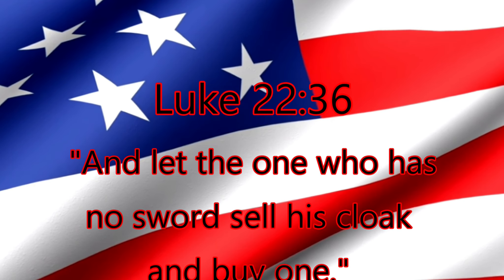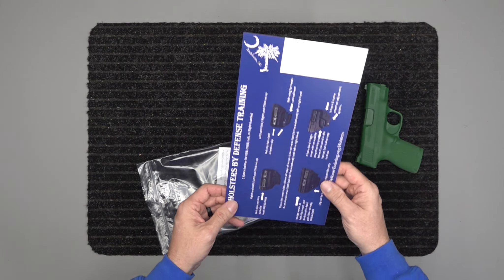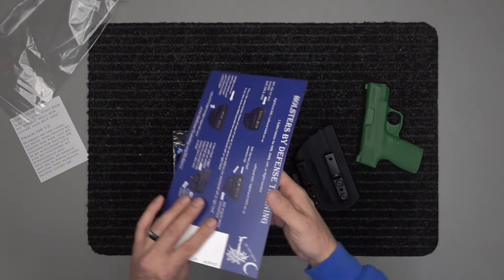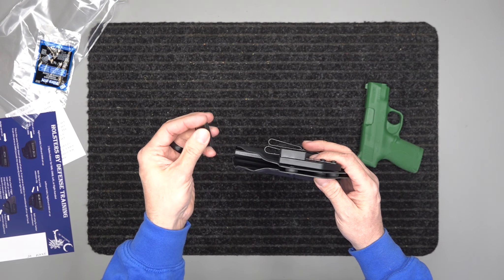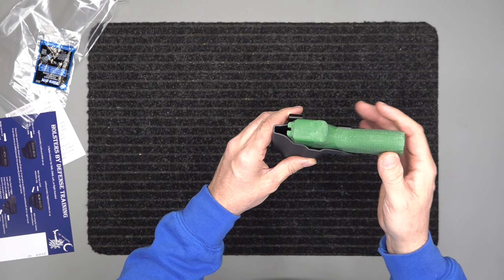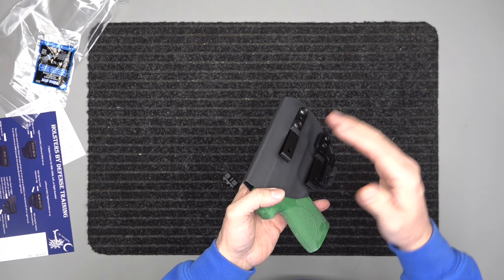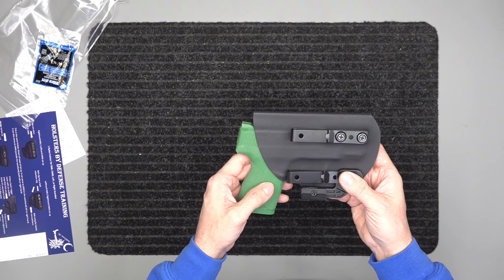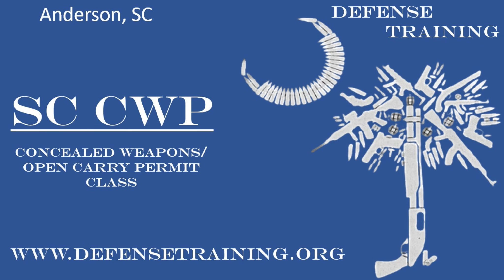Shield 45acp 3.3"Holster by Defense Training